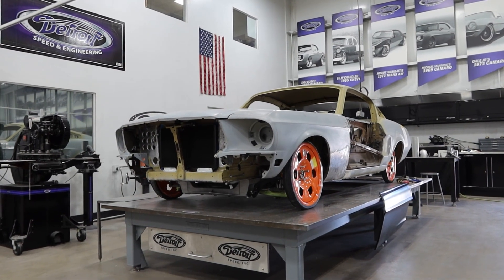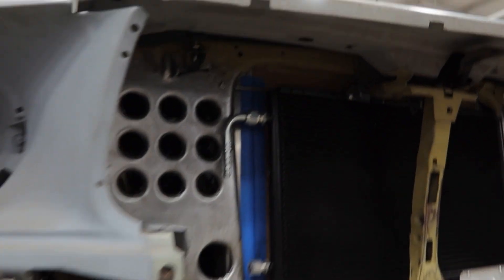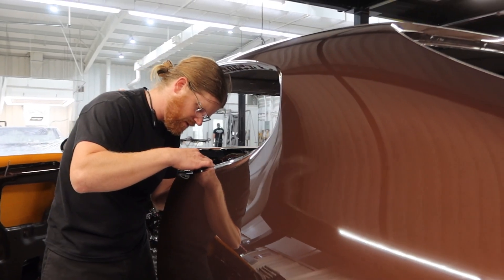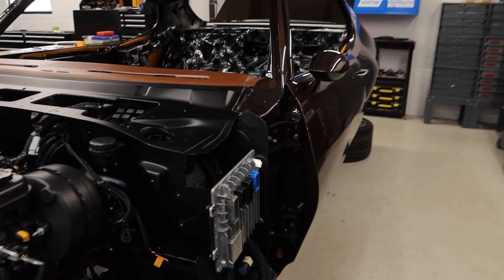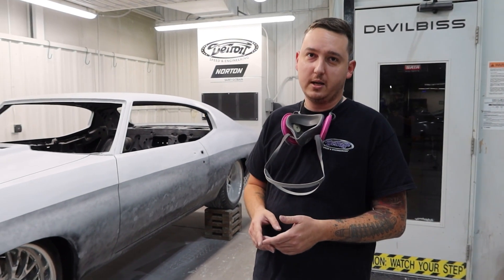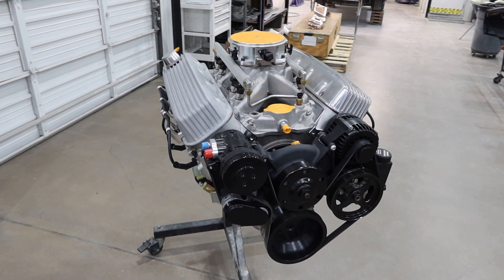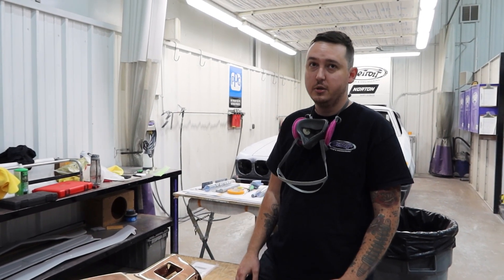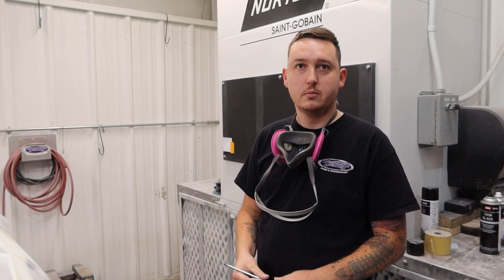Is Simon's Chevelle Ready For Paint?? - Project VLOG - Ep. 023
In this Project Shop Vlog, we look at the metal work being done to Roger's 1968 Mustang plus some under-the-hood upgrades. Kevin's GTO is becoming a complete build piece by piece, and Simon's 1970 Chevelle is only a few steps away from seeing paint!